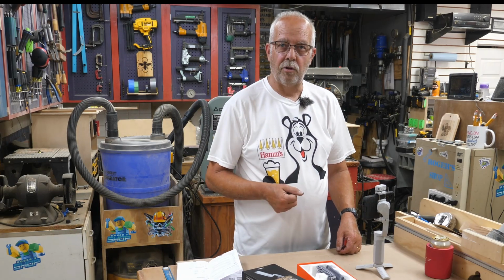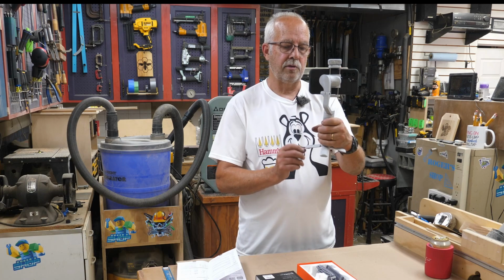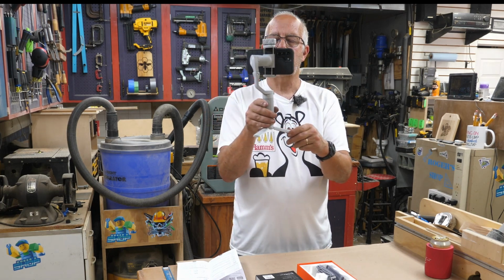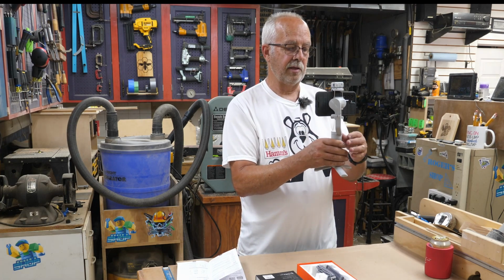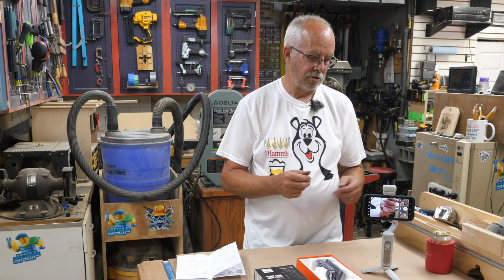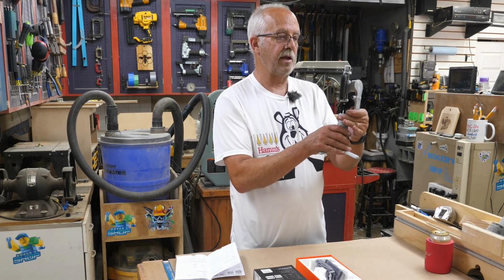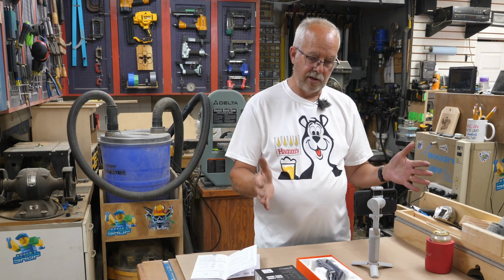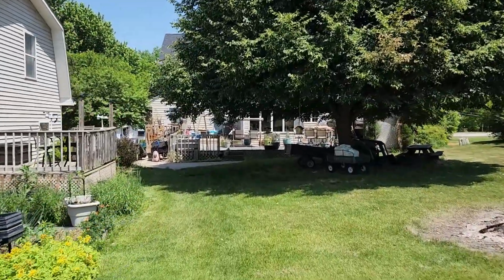Hohem iSteady XE Kit Gimbal Stabilizer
Looking for a smart phone gimbal stabilizer that can handle all your filming needs? Look no further than the Hohem iSteady XE Kit! This stabilizer is perfect for anyone who wants to stay mobile while filming video or photos. In this video, we'll show you how to set it up and test it out.

We hope you find this video helpful in choosing the right gimbal stabilizer for your needs.